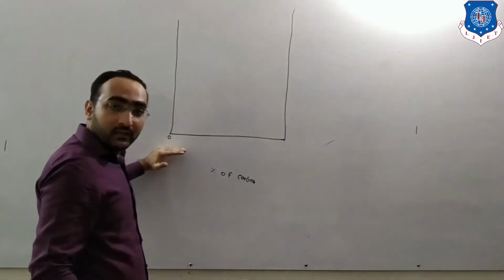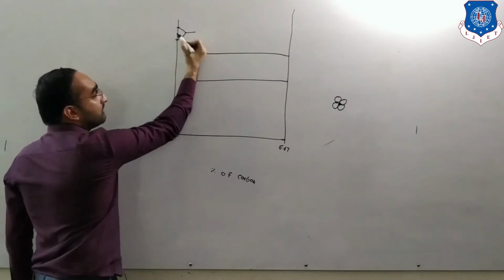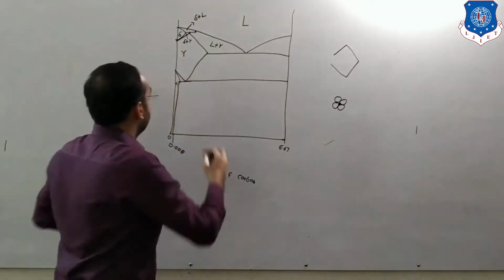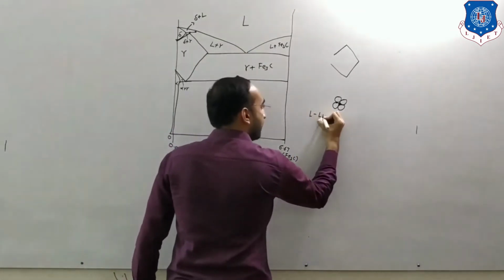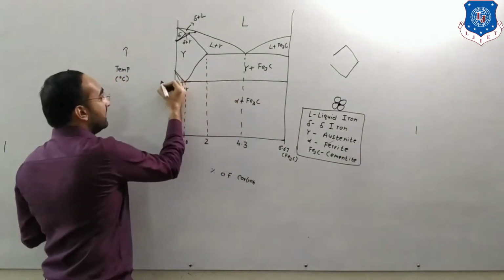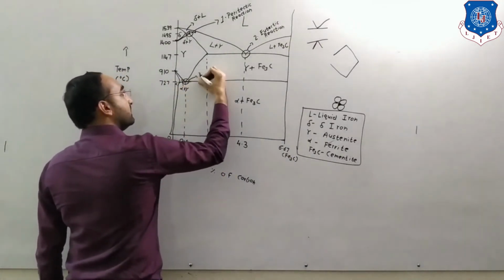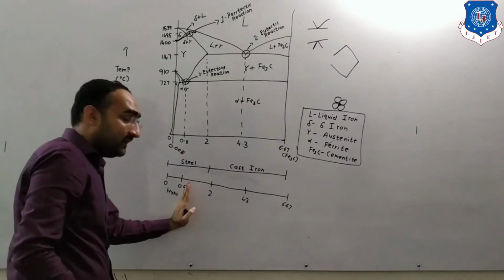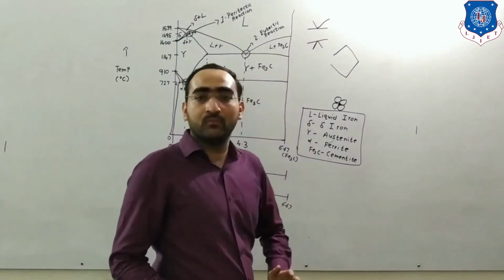L 24 Construction of Iron Carbide Equilibrium Diagram | Material Science & Metallurgy | Mechanical